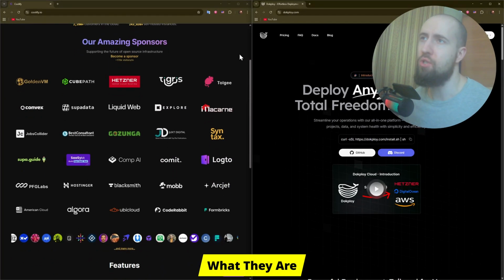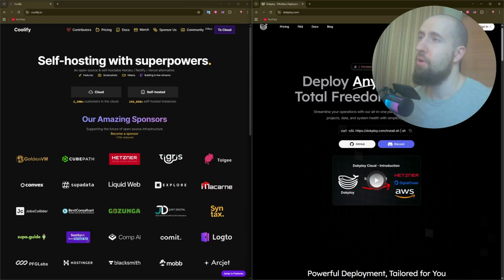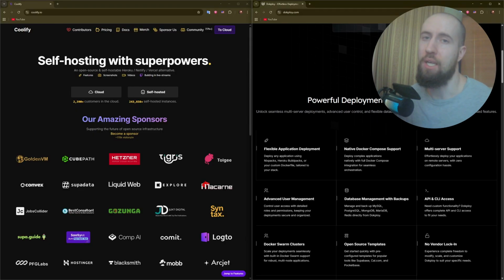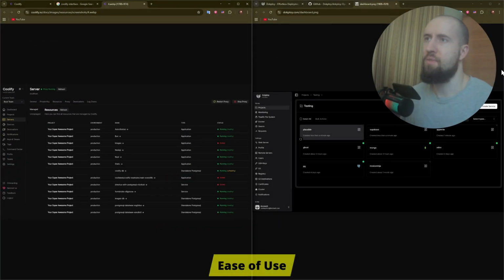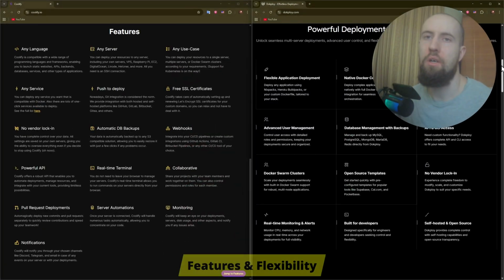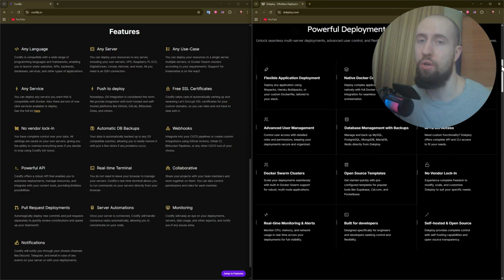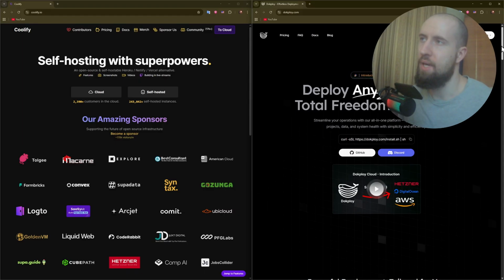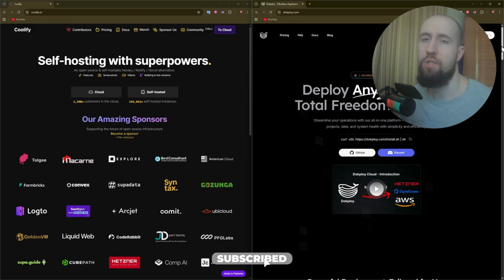Coolify vs Dokploy: Which is Better? (2026)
In today's video, I compare Cooify vs dokploy. After watching this video, you will know which is better for you.